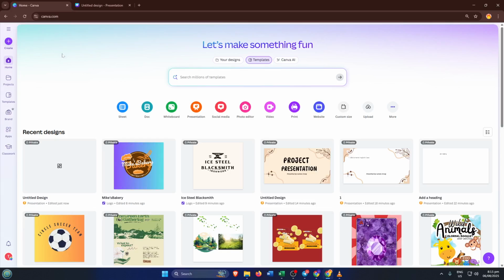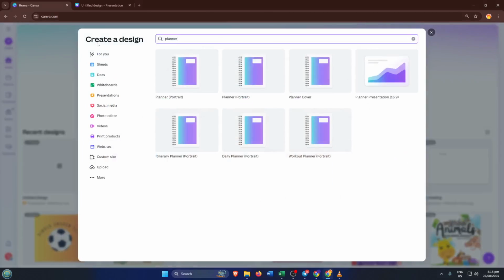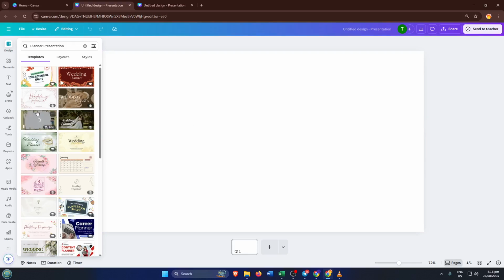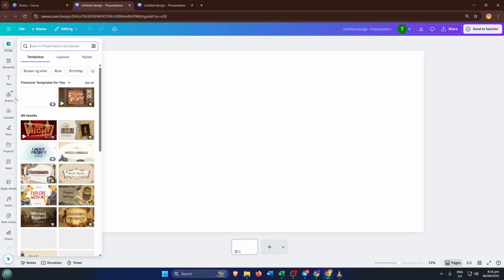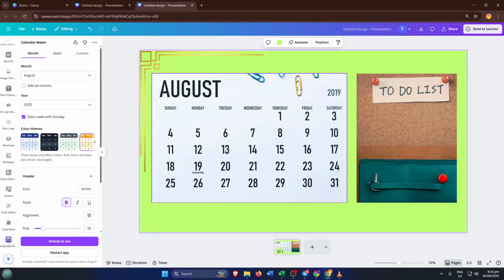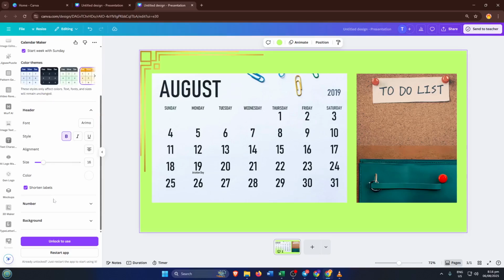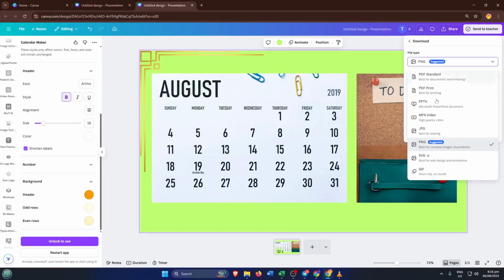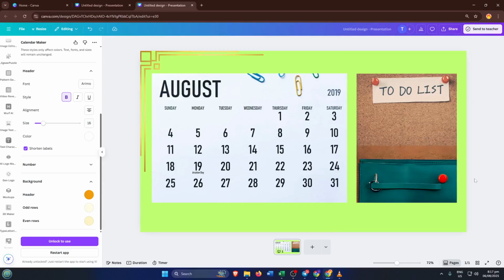How to Create a Digital Planner in Canva [Step by step]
Want to create a digital planner in Canva using the Calendar Maker app? In this step-by-step tutorial, you'll learn how to design a customizable digital planner with calendars, planning pages, and organized sections. Whether you're creating a personal planner, student planner, productivity planner, or digital product to sell, this guide covers the process from design to export.

In this video, you'll learn how to:

✅ Create a new digital planner design in Canva
✅ Use the Calendar Maker app to add calendar pages
✅ Customize dates, layouts, and calendar styles
✅ Create monthly, weekly, and daily planner pages
✅ Add text, shapes, and design elements
✅ Customize colors, fonts, and branding
✅ Organize multiple pages in one planner
✅ Export your finished digital planner

To create a digital planner in Canva with the Calendar Maker app, start by choosing the right planner size and creating your page layout. Use the Calendar Maker app or available calendar tools to add customizable calendar pages, then create additional sections such as monthly, weekly, and daily planners. Customize the colors, fonts, text, and design elements to match your preferred style. Once your planner is complete, review the pages and download it in a suitable format for digital use.